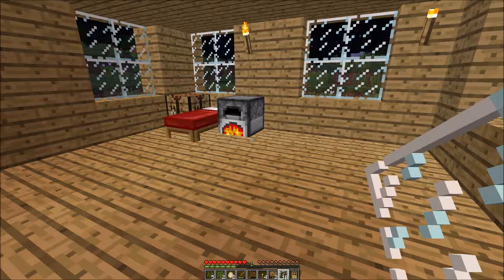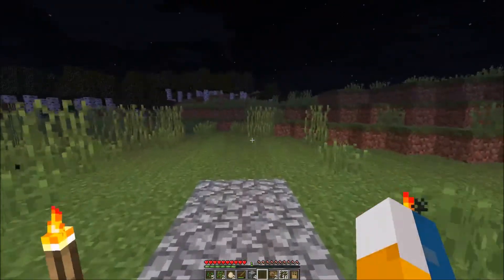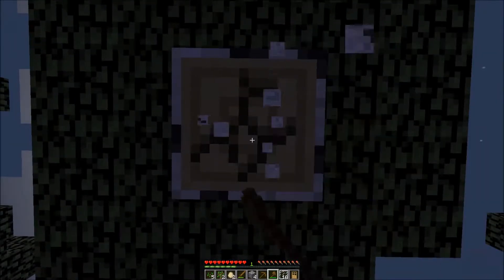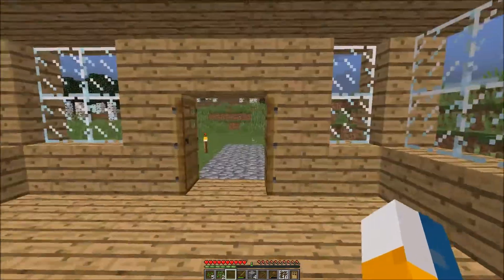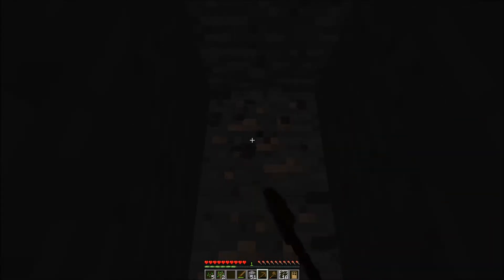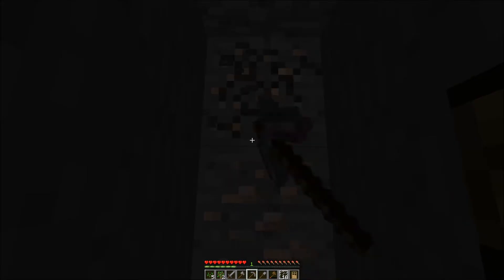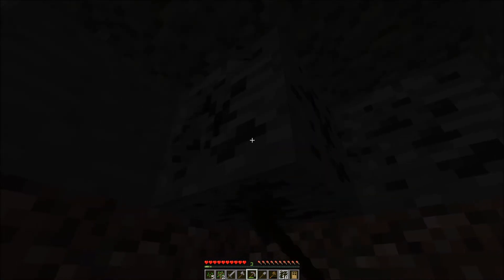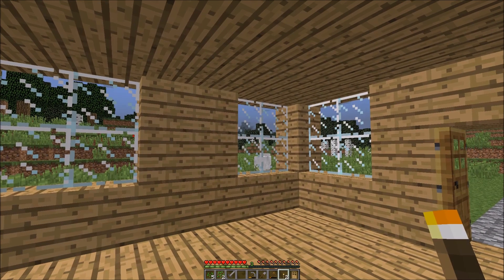Minecraft PC - Survival Cutting down Tree & Minning #5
Welcome to My Video today we are doing a minecraft pc video.
This video may not be copied, re-uploaded or modified in any way, shape or form without the explicit permission of Oliver Moore. If you want to use my video please sent me a email below.